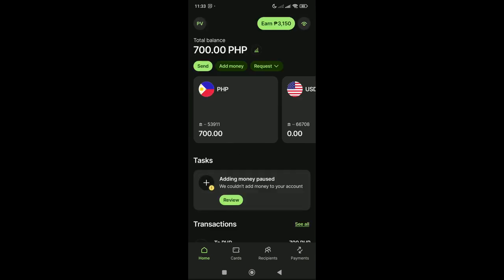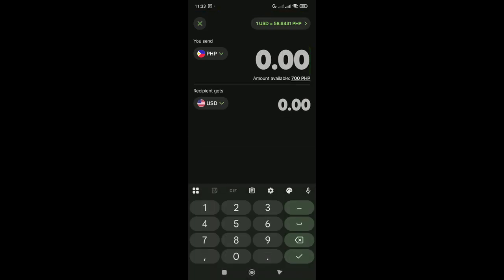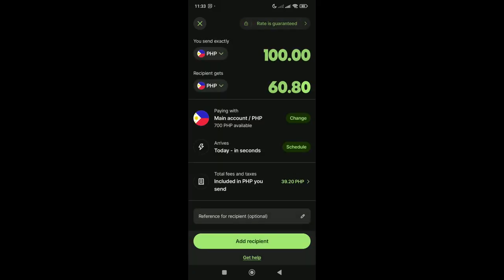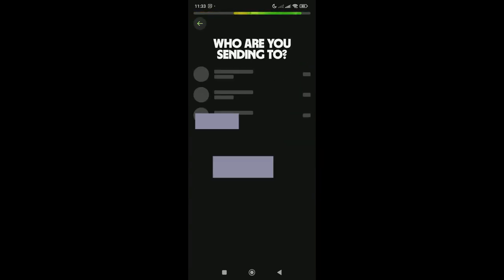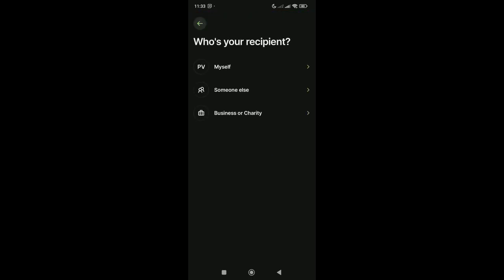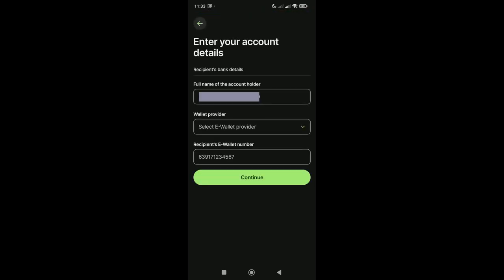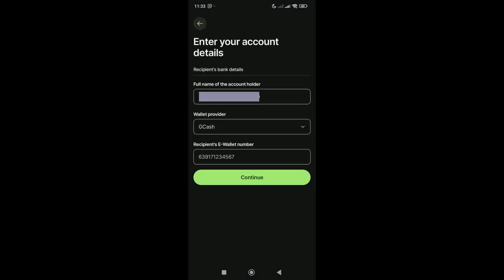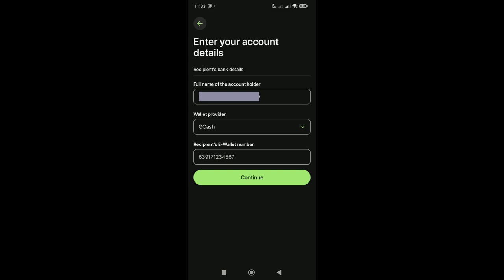How to Transfer Money from Wise to GCash [Full Guide]